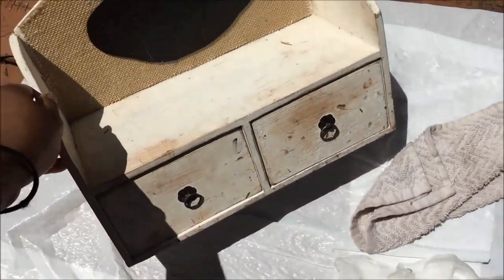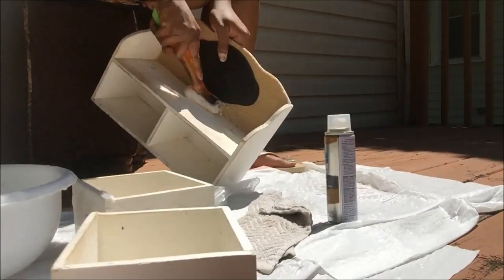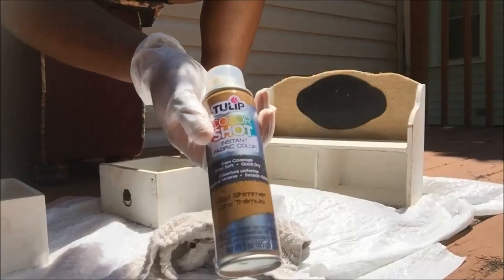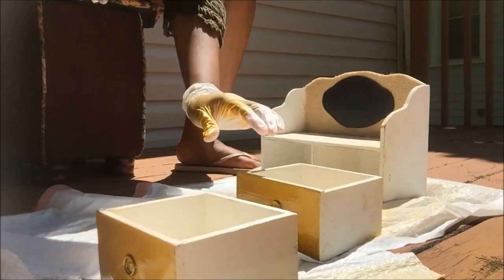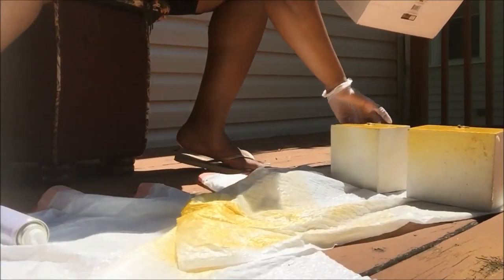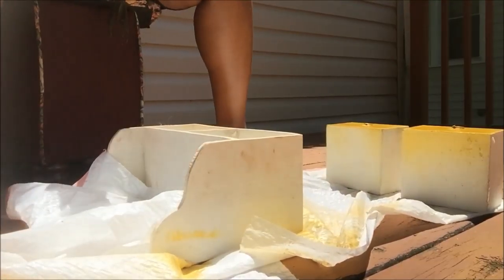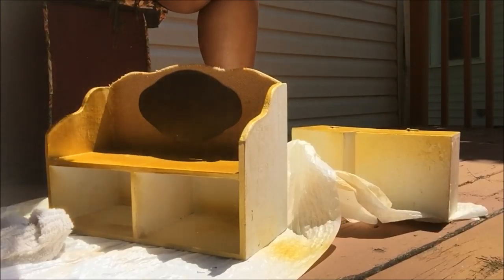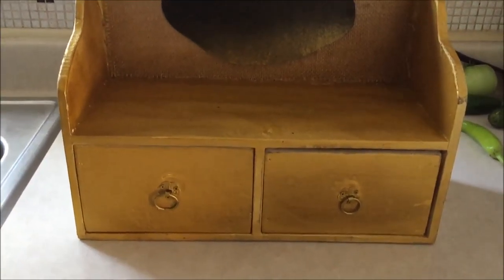I Spray Painted my makeup stand | D.I.Y. | 2018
As I mentioned in the video that I wasn't a professional so it may look all that but I had so much fun spray painting like after tjat I feel like finding more things to spray paint lol. But no seriously I just decided to record this just to make it fun.

spray paint..

Hab. 2:2 (KJV)

SC: Syhilove